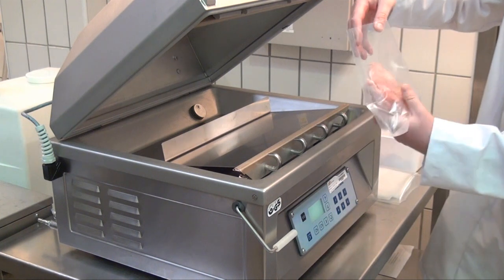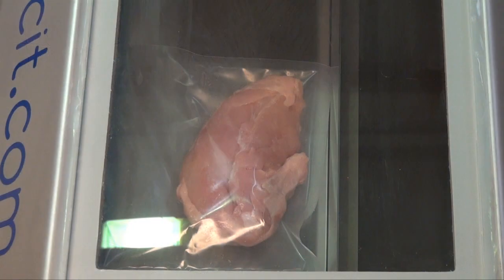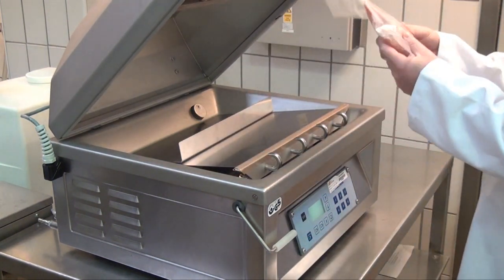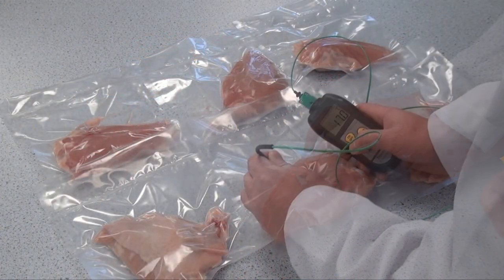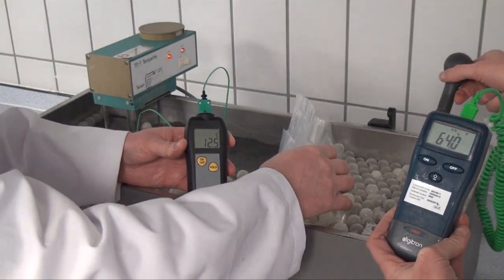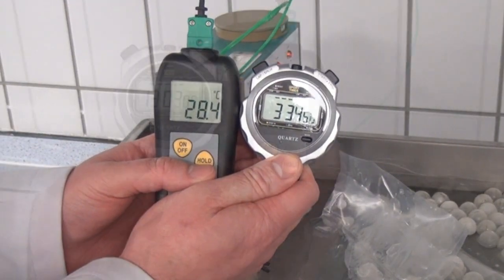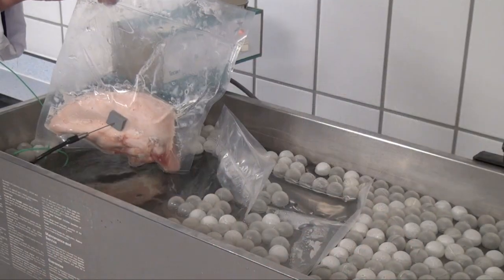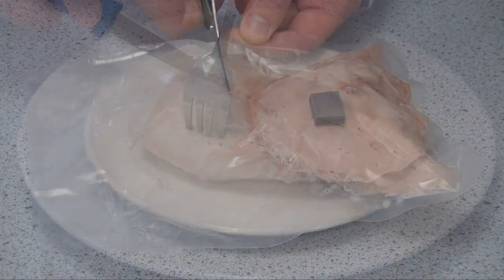Safe sous vide cooking method | Campden BRI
Sous vide is the cooking of a vacuum–packed product at a low temperature in a water bath. This video demonstrates a safe sous vide cooking method.